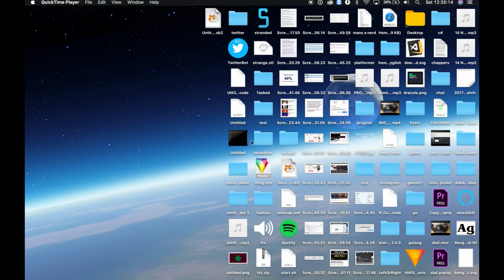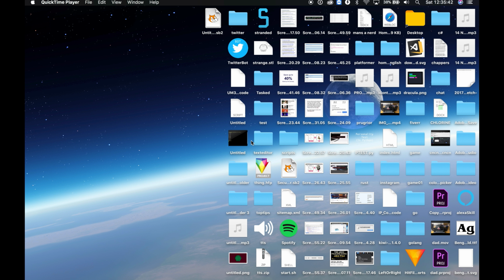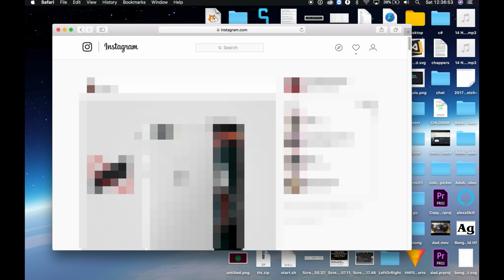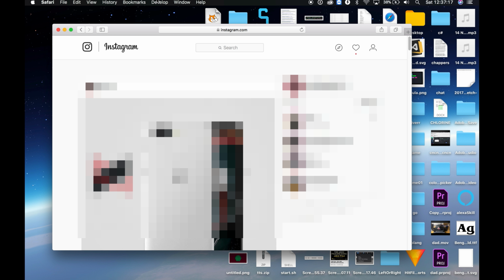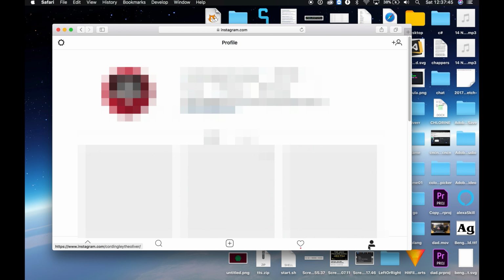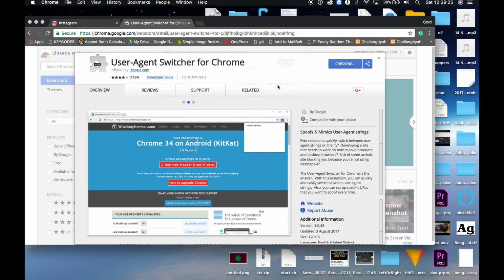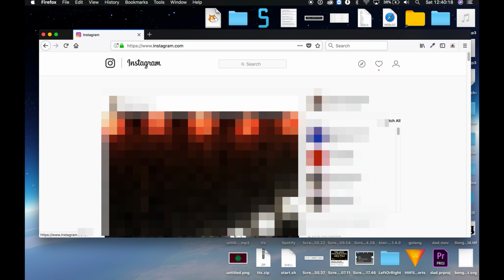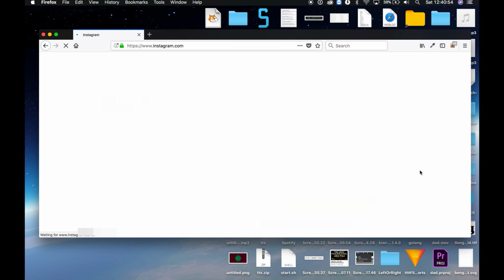How to post and browse Instagram on your computer for FREE!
Instagram is one of the largest social media platforms in today's world! It is used by big companies like Google, to schoolkids. There is a question however that has confused everyone in the Instagram community for ages, How is it used on your computer? Today Oliver from Child Media shows you how.
It may be useful to use your computer to post if you Photoshop your posts, you are posting a video that you have made or uploading a gif.